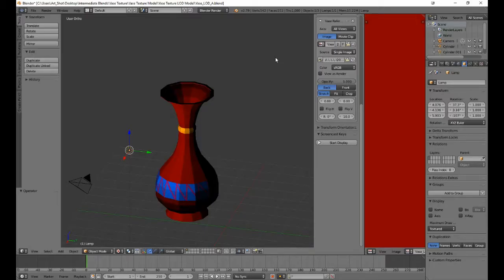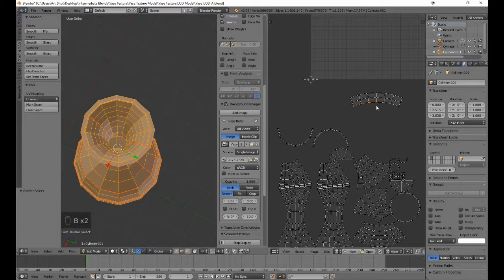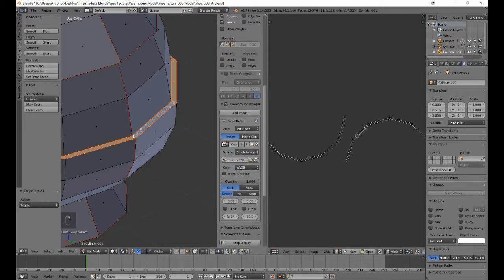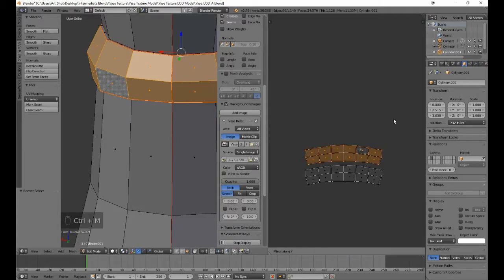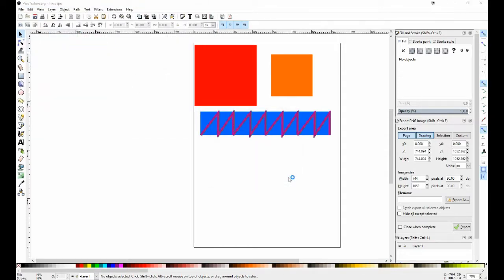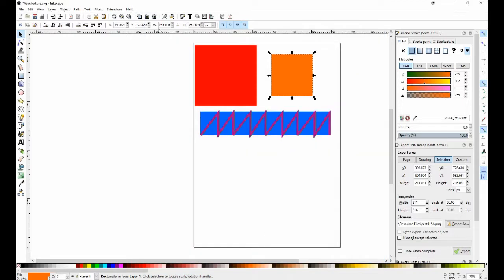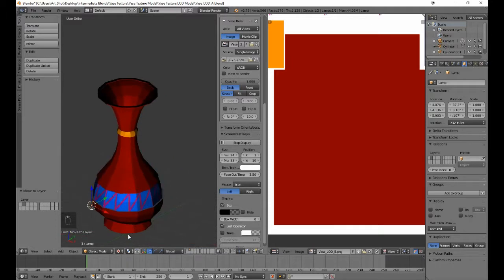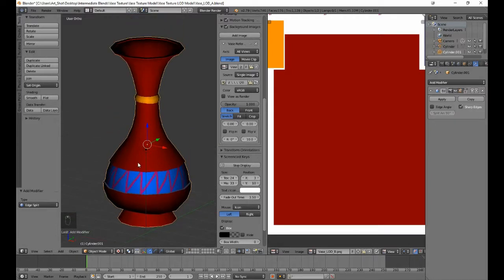Intermediate Blending: Vase Texture Level Of Detail B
In this video, we texture the second provided vase model.